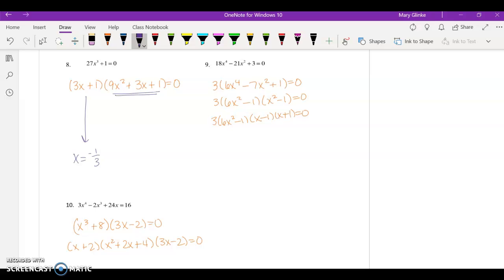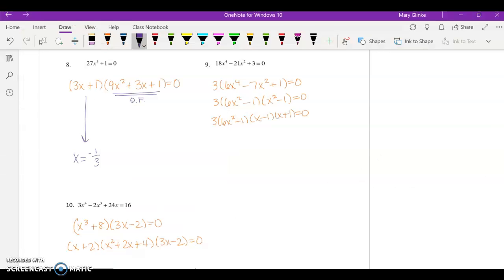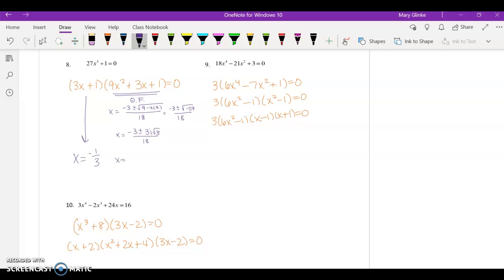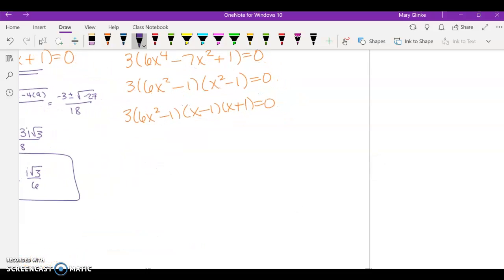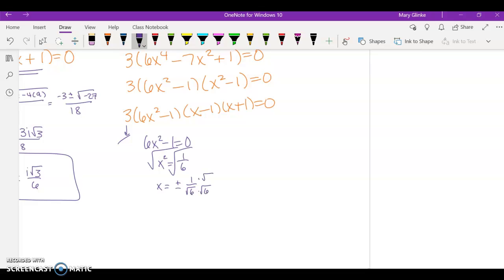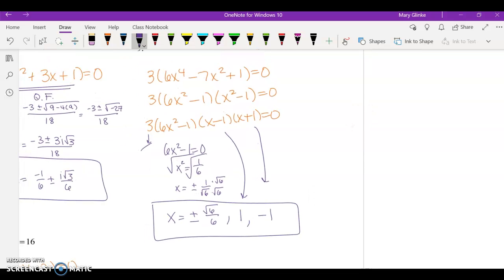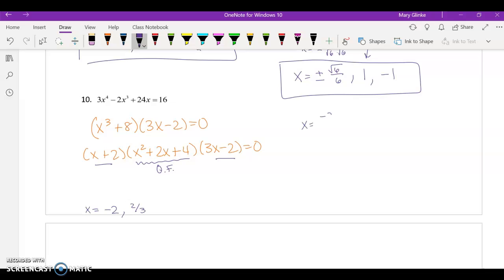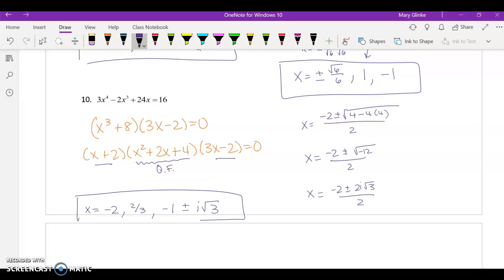6.5 part 2 Solving Polynomials using factoring